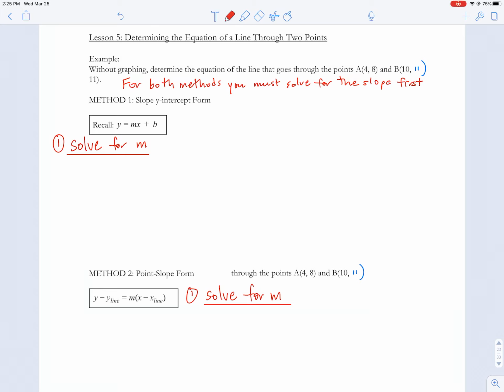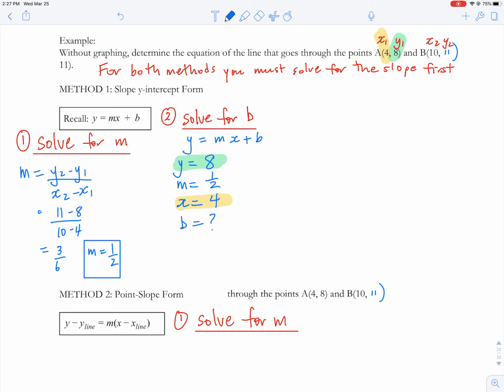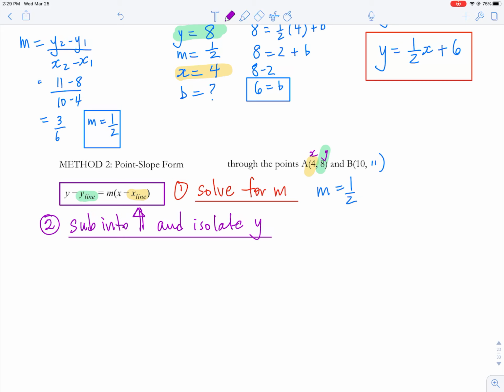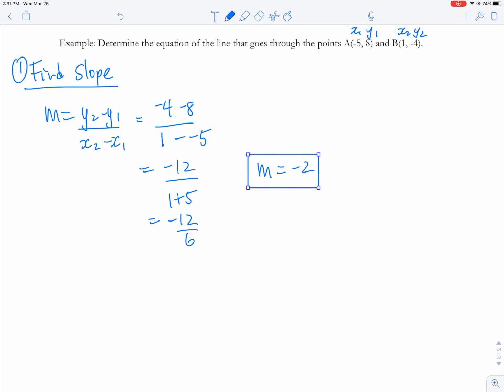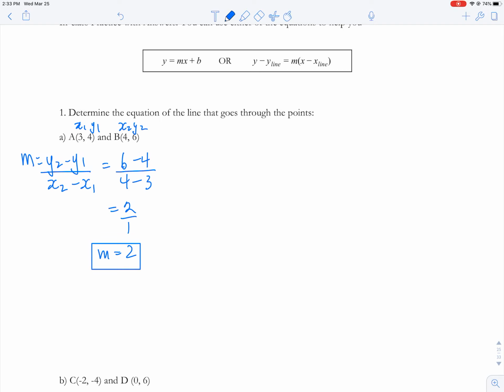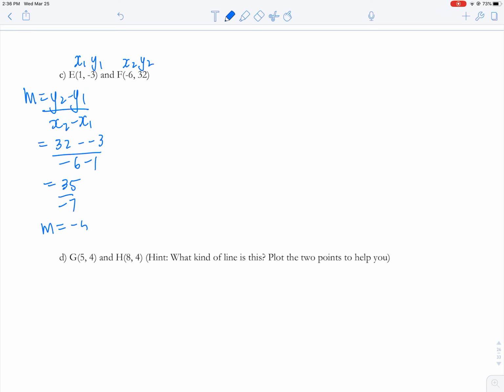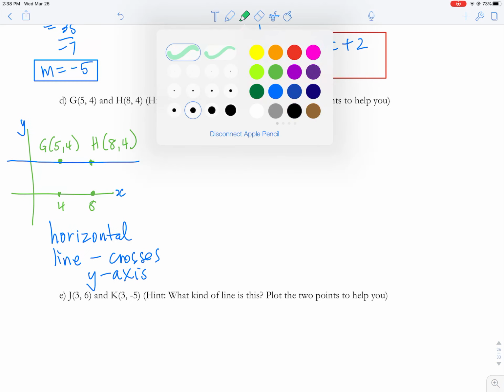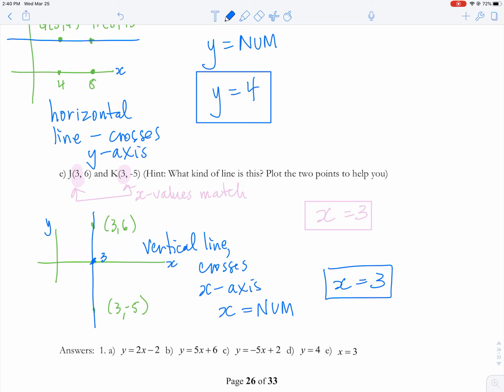Unit 6 - Lesson 5: Determining the Equation of a Line using Two Points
Grade 9 Math - Unit 6
Lesson 5: Determining the Equation of a Line using Two Points